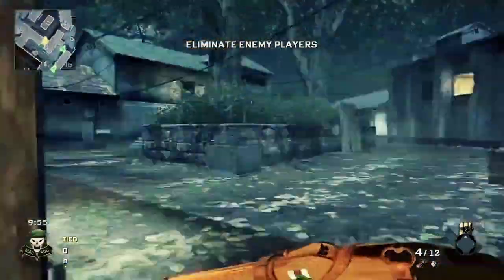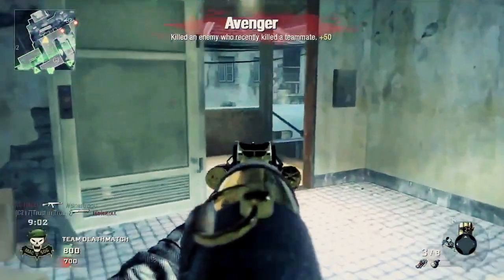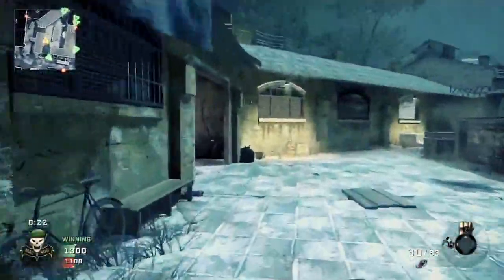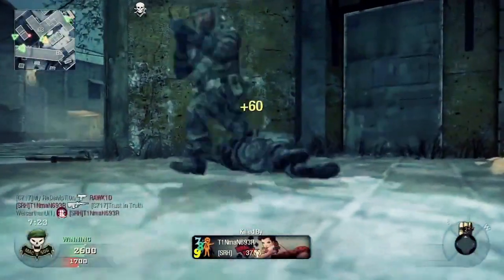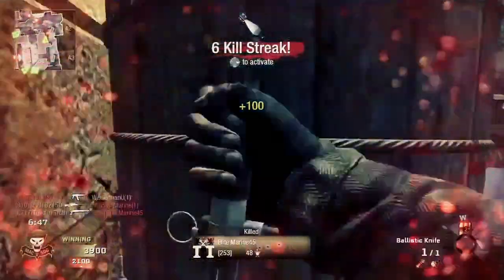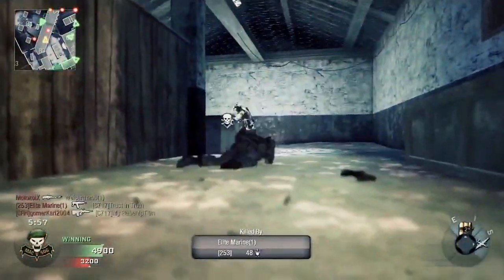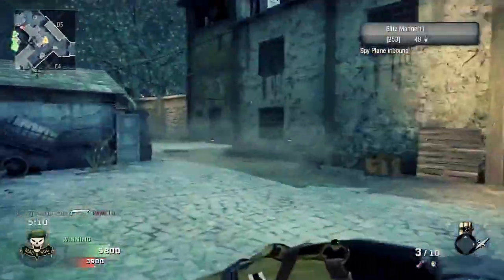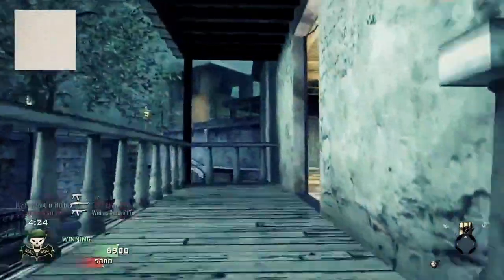Black Ops 2 - Talkin' Loadouts by Trust In Truth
DW24/7 forum member Trust In Truth hunts down bad guys in this Black Ops 1 gameplay with his golden Stakeout, and talks about what Pick 10 loadouts he's thinking of using in Black Ops 2!

Create your own custom Pick 10 loadouts using Microsoft Excel and DW24/7 forum member Danomight's Create-A-Class Spreadsheet!

and join the discussions on Call of Duty, Battlefield and more!